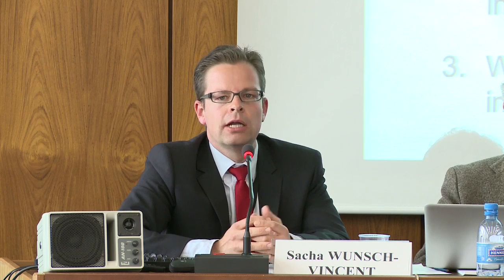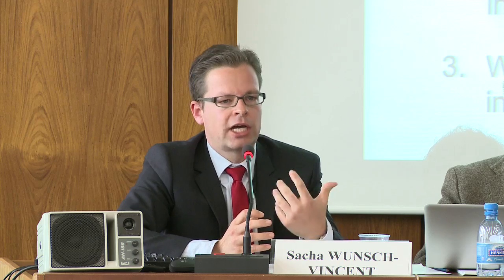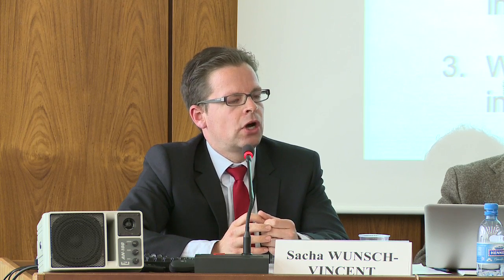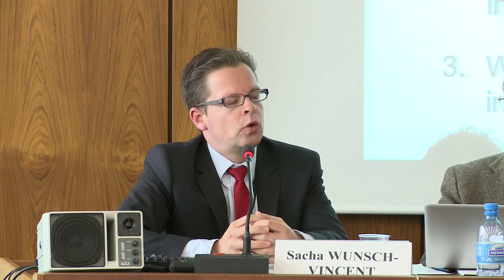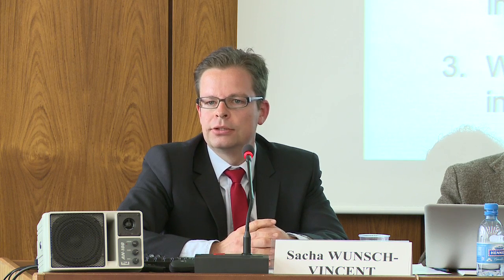WIPO Seminar on IP and the Informal Economy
Is the informal economy in developing countries a hidden engine of innovation and source of intellectual property (IP)? Academics and WIPO experts discuss a series of studies on IP and the informal economy undertaken under the WIPO Development Agenda.